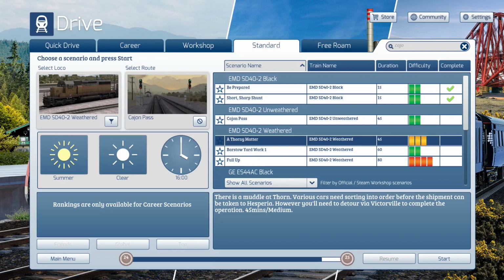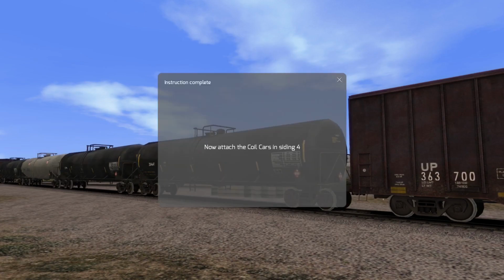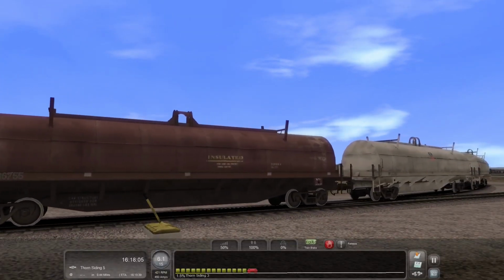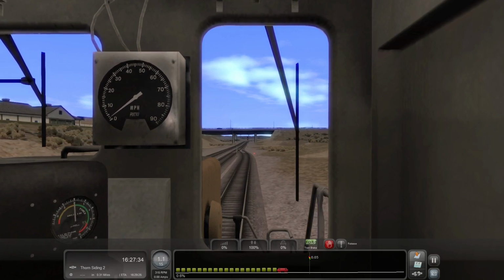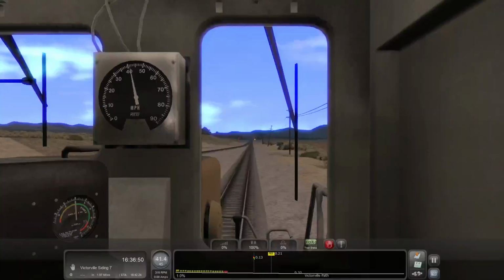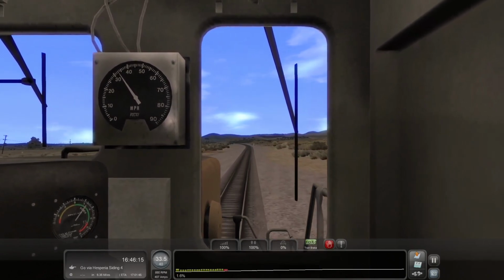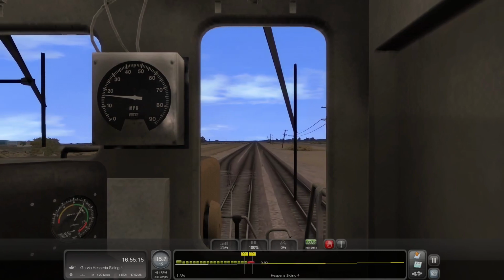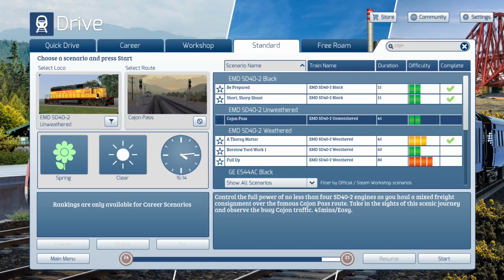A Thorny Matter (Cajon Pass)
Full-on freight service today.  We pick up a bunch of cars and a helper engine and take them north, then south.  To relieve the boredom, I've taken the roll of "watching" the train as a yard helper.  (Yes, I'm still driving the train.)

00:00-00:50 Inreoduction
00:50-26:15 Thorn Shunting
26:15-31:54 Thiorn Siding 4 to Thorn Siding 2
31:54-43:00 Victorville Siding 7
43:00-56:56 Hesperia Siding 4
56:56-67:21 Hesperia Siding 1